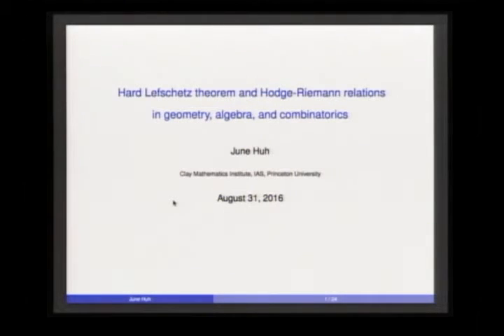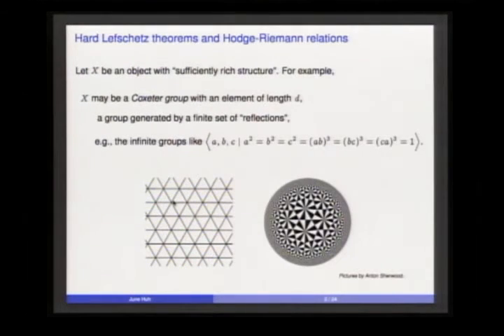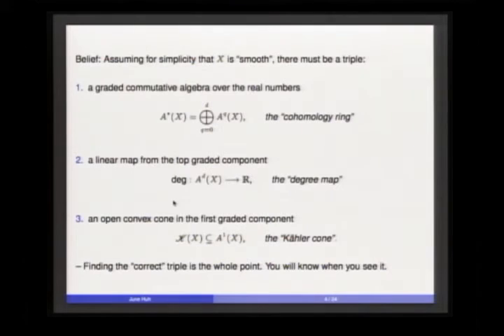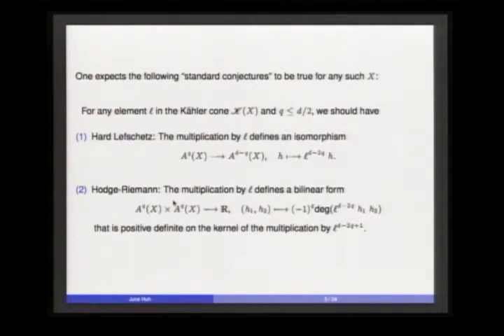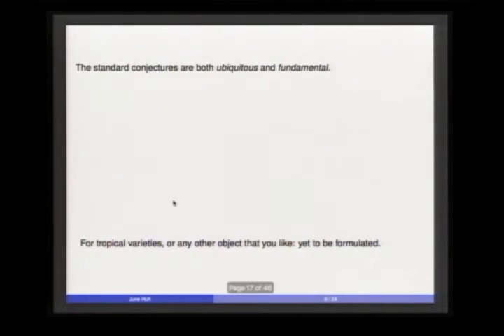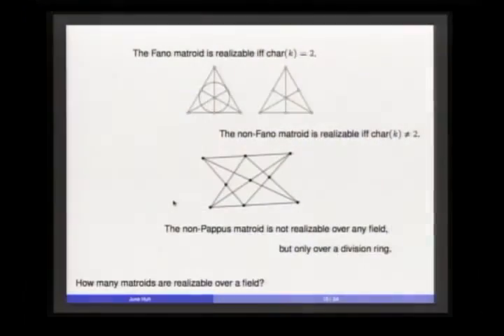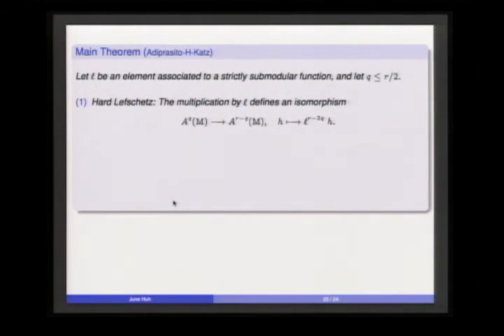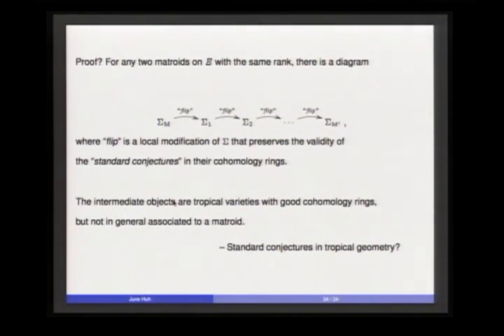1st Joint Meeting Brazil - Italy in Mathematics - June Huh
1st Joint Meeting Brazil - Italy in Mathematics - June Huh

Plenary Talk 8: Hard Lefschetz theorems and Hodge-Riemann relations in geometry, algebra, and combinatorics
June Huh

The first Joint Meeting Brazil – Italy in Mathematics will take place in August 29 through September 02, 2016 at IMPA, the Instituto Nacional de Matemática Pura e Aplicada, located near the Botanical Gardens in the city of Rio de Janeiro. The Joint Meeting aims:

To promote acquaintance and scientific collaborations between Brazilian and Italian mathematicians;
To explore opportunities to build partnerships among Brazilian and Italian academic and scientific institutions.
The program of the Joint Meeting will include both plenary lectures and special sessions (symposia), in any field of current research in Mathematics and its applications. It is anticipated that about 300 researchers from both countries will attend the Joint Meeting. The participation of young mathematicians (post-docs and students in the final stage of the PhD) is particularly welcome.

We are applying for support from research agencies in order to possibly cover part of local expenses during the Conference  for a few participants  unable to raise support elsewhere.